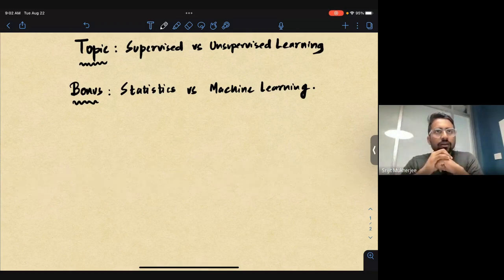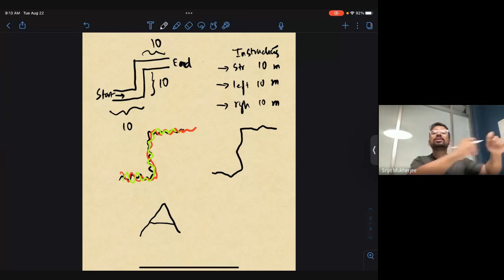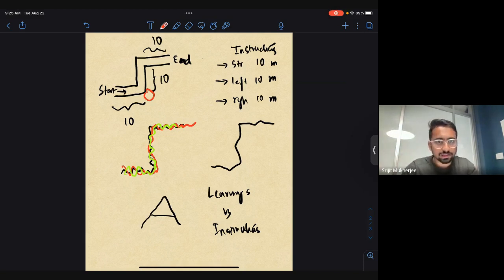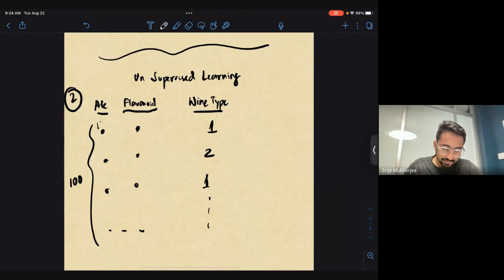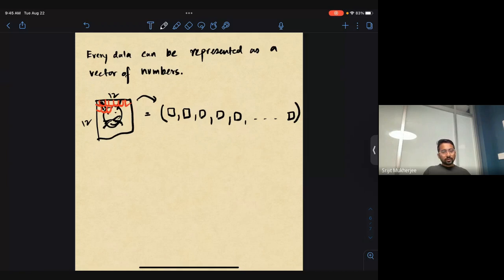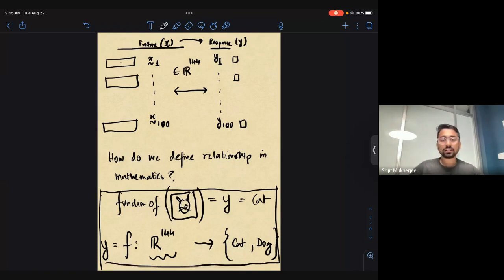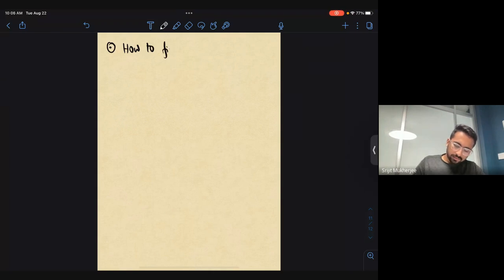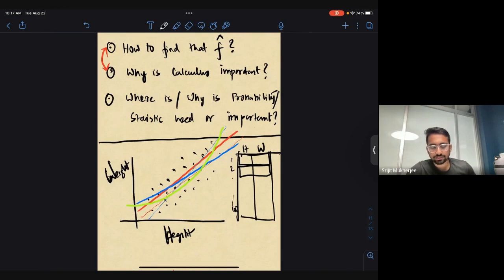Introduction to Machine Learning | Srijit Mukherjee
In this lecture, we learn about

1. What is Machine Learning?
2. What is the difference between instructions & learning?
3. How do we learn & what are the different types of learning?
4. What is Supervised Learning and what is unsupervised Learning?
5. Why Linear Algebra is important for modeling Data?
6. Why functions are important for Supervised Learning?
7. What is the mathematical goal of Supervised Learning?
8. What is the difference between Regression and classification?